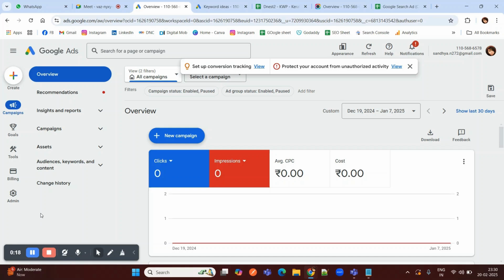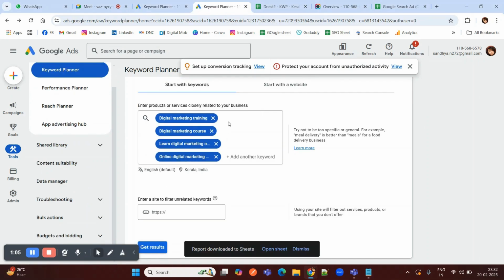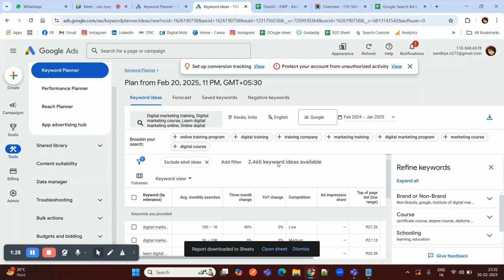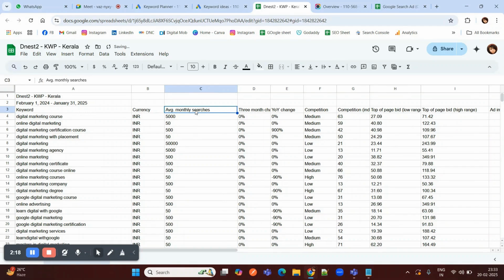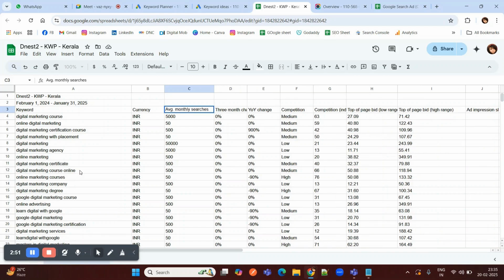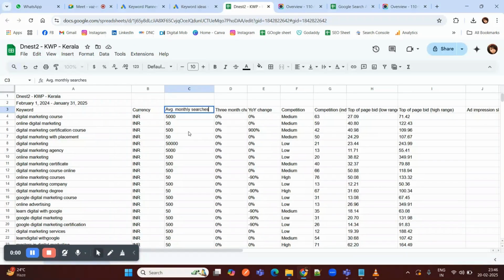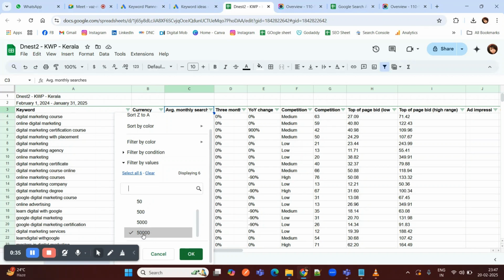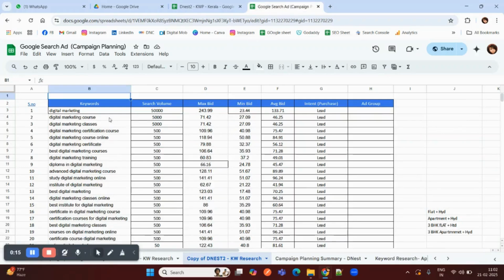Conducting Keyword Research for search Ad#2025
Master Keyword Research for Search Ads | Step-by-Step Guide!

Want to run successful search ads? It all starts with keyword research! In this video, I'll walk you through the best strategies to find high-converting keywords that drive traffic.

 What You'll Learn:
 Importance of keyword research in search advertising
 How to use Google Keyword Planner
Finding high-intent keywords

 Whether you're a beginner or looking to refine your keyword strategy, this video has got you covered!